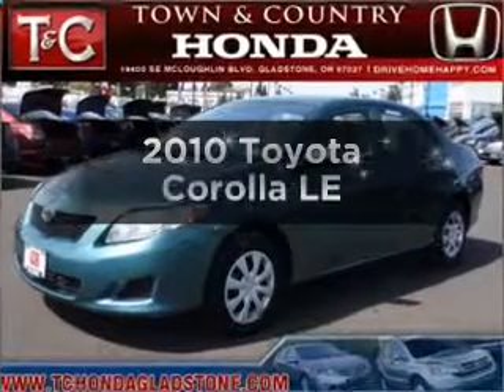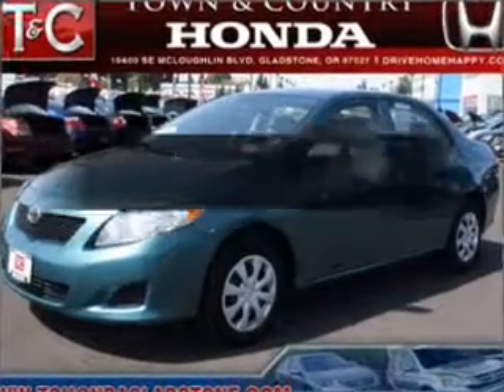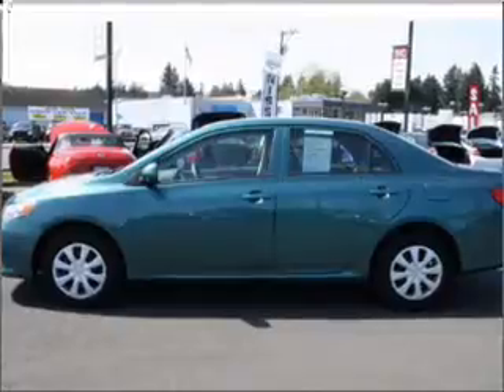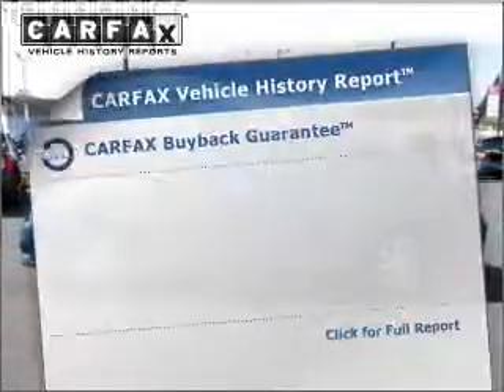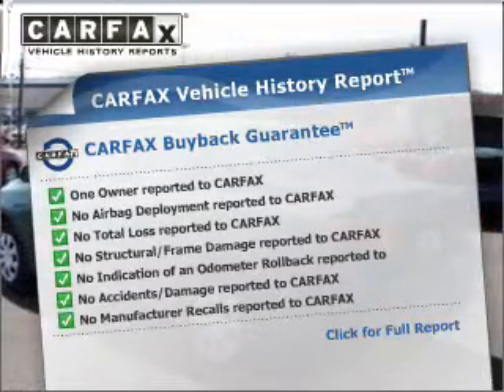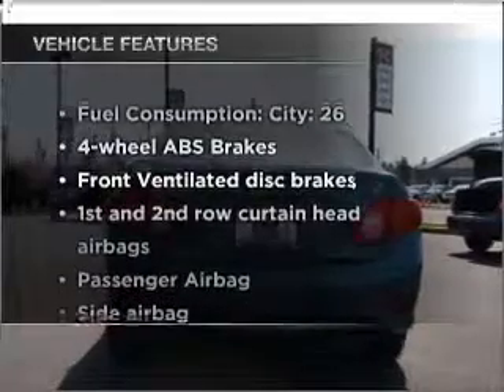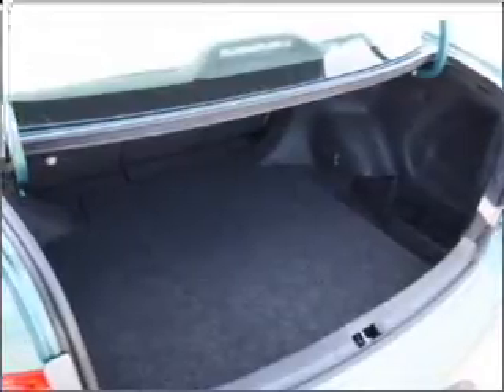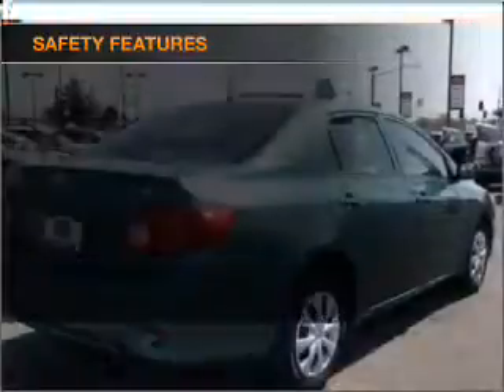2010 Toyota Corolla - Gladstone OR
Year: 2010
Make: Toyota
Model: Corolla
Trim: LE
Engine: 1.8 liter inline 4 cylinder 16 valve
Transmission: 4-Speed Automatic
Color: Green
Mileage: 33058
Address:
19400 SE McLoughlin Blvd